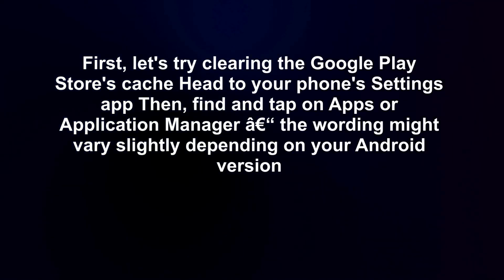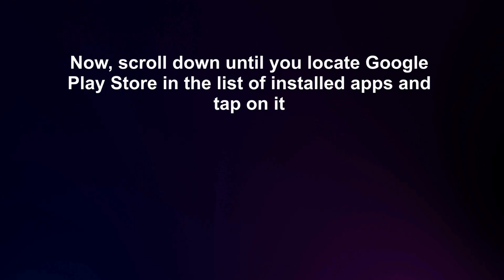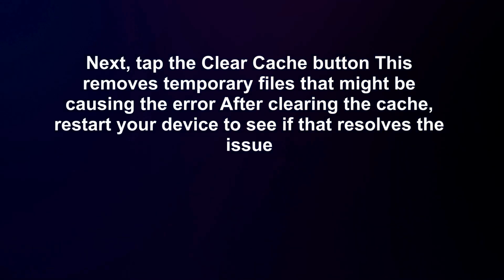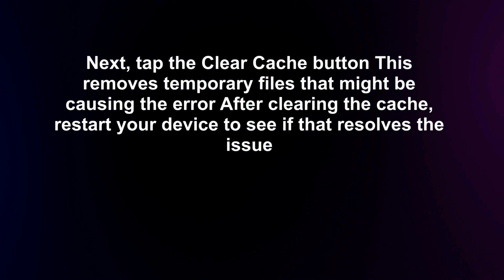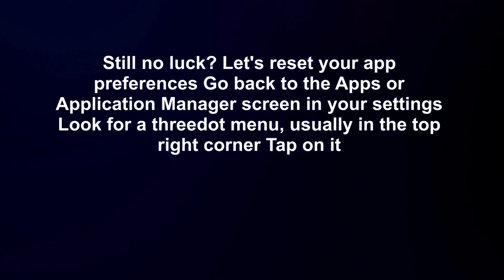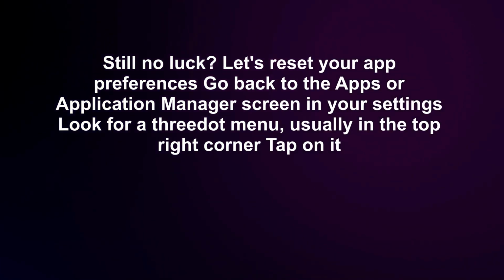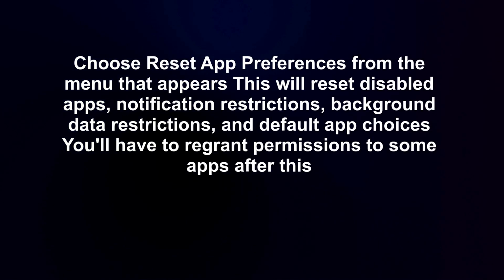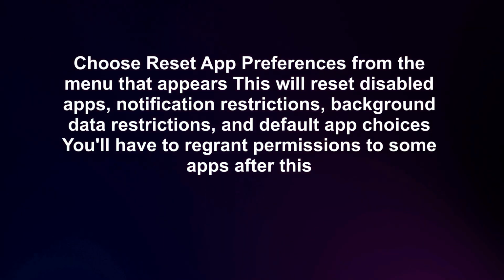How to Fix Nu80040811 Google Play - GUIDE!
How to Fix Nu80040811 Google Play addresses the specific error code encountered within the Google Play Store, outlining troubleshooting steps such as clearing cache, resetting app preferences, and checking network connectivity to resolve the issue.

00:00 Intro
00:11 Clearing Google Play Store's Cache
00:39 Clearing Google Play Store's Data
01:02 Resetting App Preferences
01:20 Checking Internet Connection